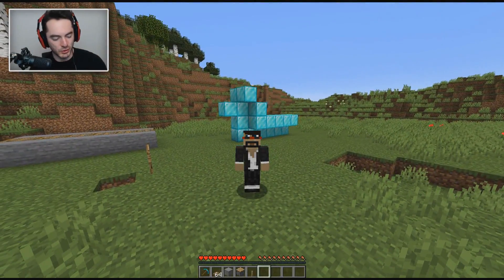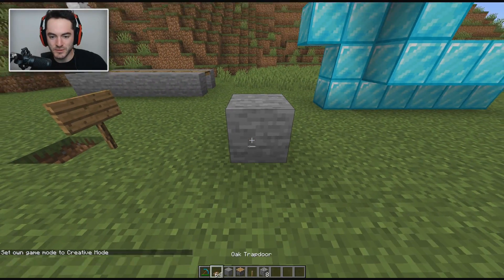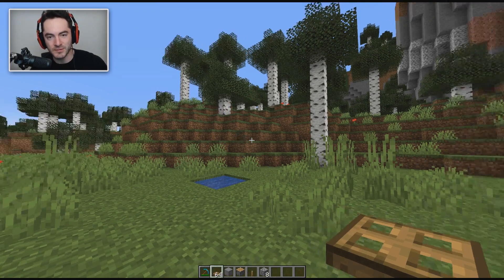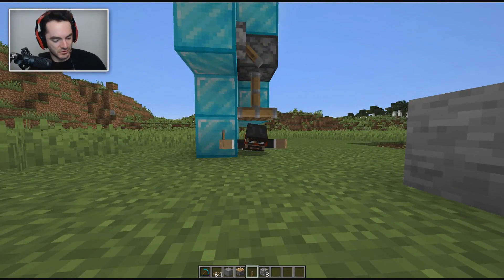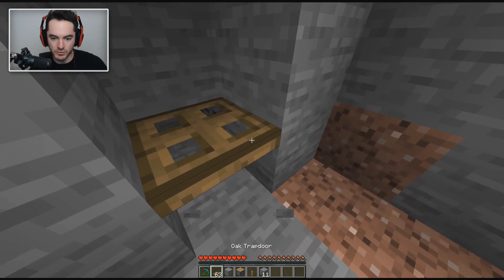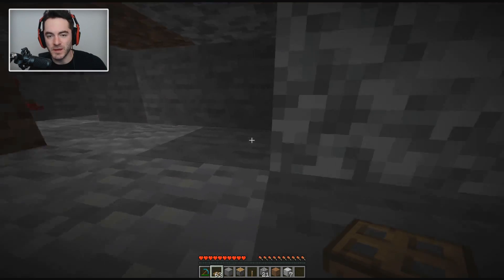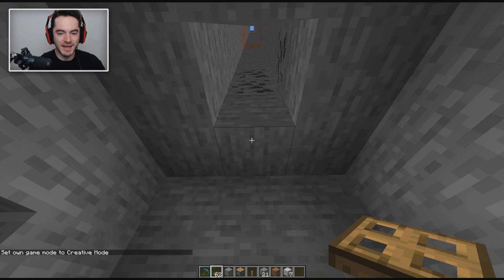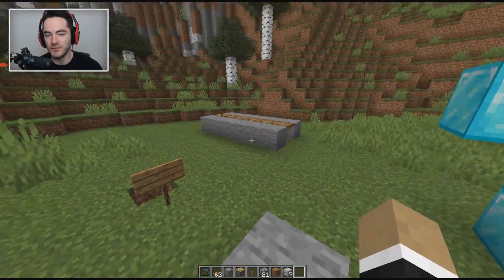How To Hydraulic Press Yourself In Minecraft